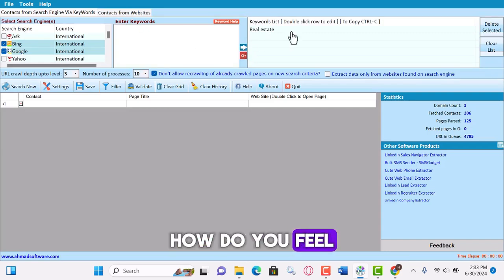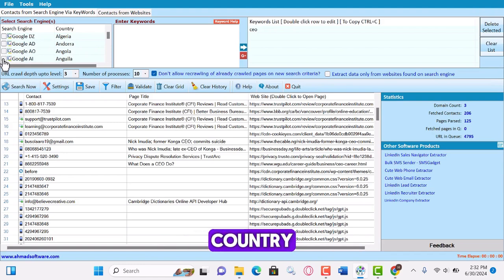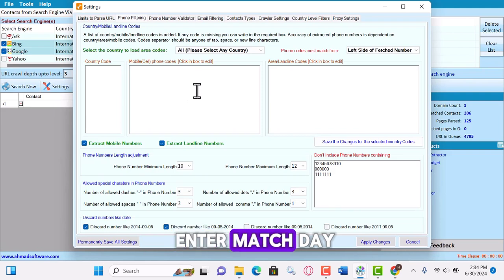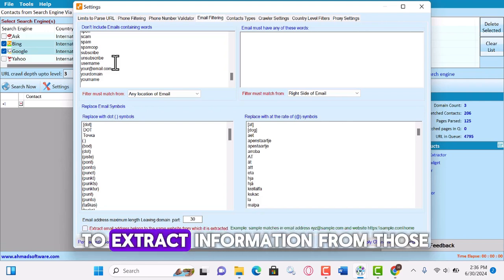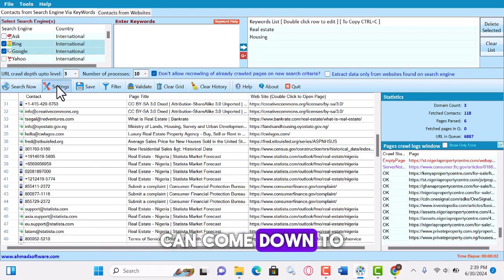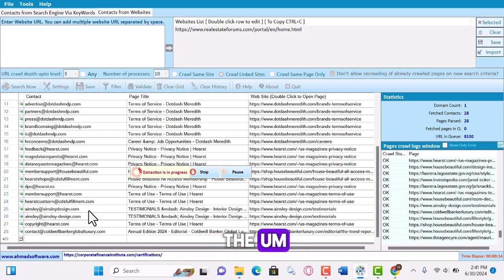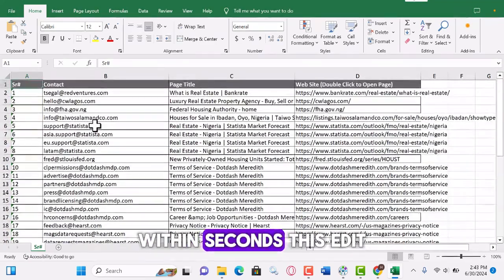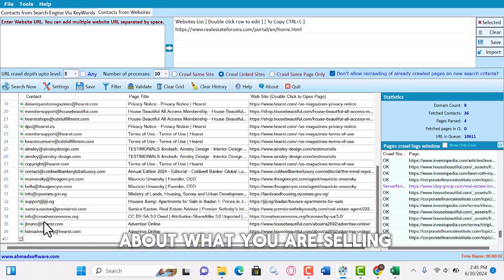Email and Phone Number Extraction | Extract Email From Google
New LEAD Generation strategy 2024 For Email and Phone Number Extraction | Extract Email From Google

Learn how to generate free leads with an email extractor tool!

This video will show you step-by-step how to extract emails from Google for your lead generation strategy. Perfect for small businesses and entrepreneurs looking to grow their email list organically.

In this video, you'll discover:
-How to use an email extractor for effective lead generation
-Tips and tricks for email scraping
-The best email software for your needs
-How to generate leads quickly and efficiently
-An overview of the top lead extractor tools available.